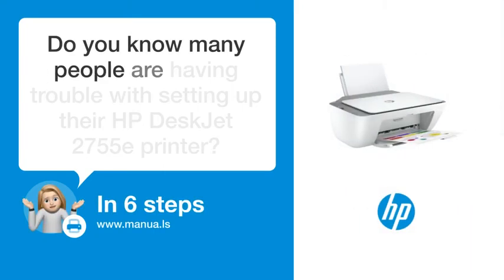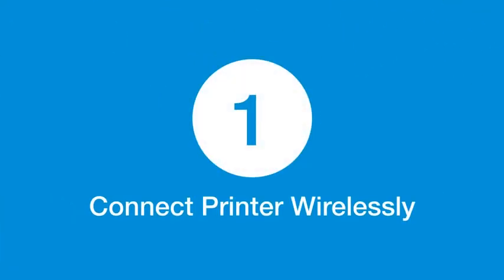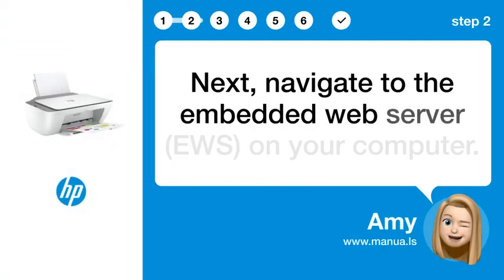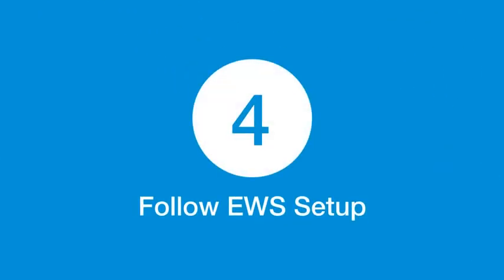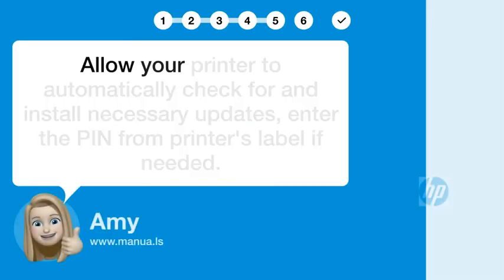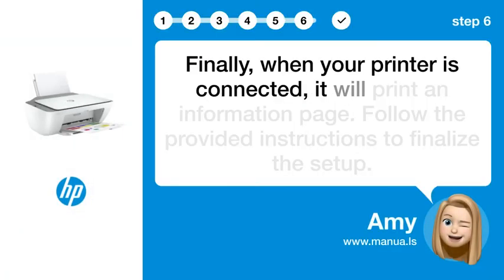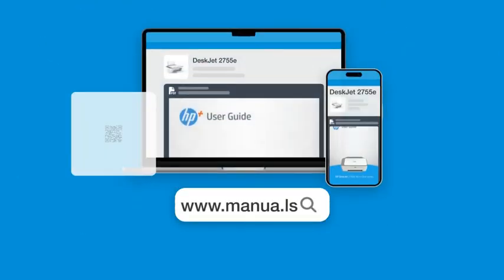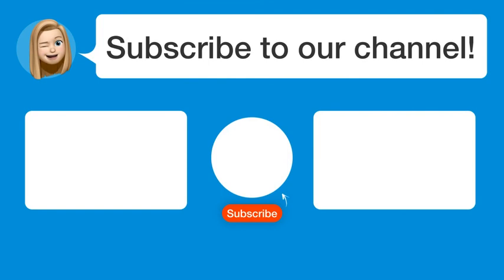"How to Easily Set Up & Use Your HP DeskJet 2755e Printer"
📺 Learn how to easily set up and use your HP DeskJet 2755e printer. Connect wirelessly, access the embedded web server, and follow the onscreen instructions. Watch this video to streamline your printer setup process.

📖 In 6 steps:
1. Firstly, connect your printer to the Internet using a wireless connection.
2. Next, navigate to the embedded web server (EWS) on your computer.
3. Click on the tab labeled 'Web Services' within the EWS.
4. In the 'Web Services Settings', click 'Setup' and then 'Continue', while following the onscreen instructions.
5. Allow your printer to automatically check for and install necessary updates, enter the PIN from printer's label if needed.
6. Finally, when your printer is connected, it will print an information page. Follow the provided instructions to finalize the setup.

📚💬 Manual and other questions:
On our site, you can find the complete manual for the HP DeskJet 2755e. There, you can also ask your question to other HP DeskJet 2755e users.